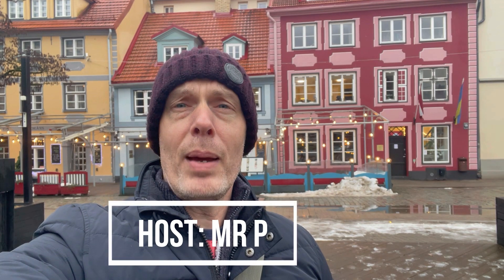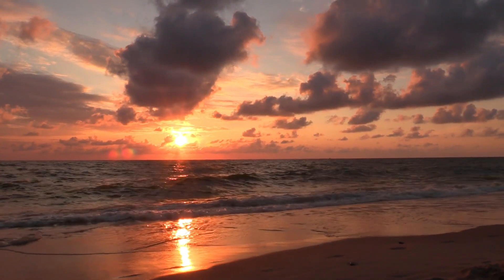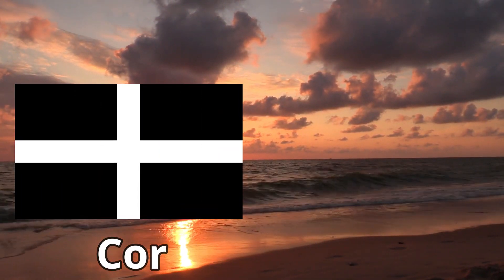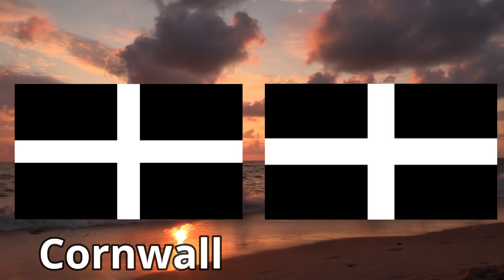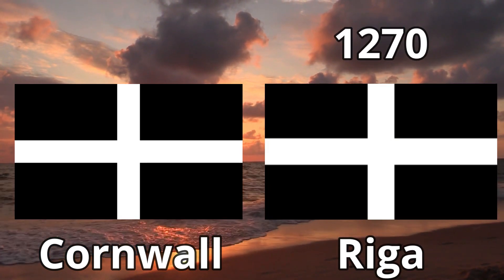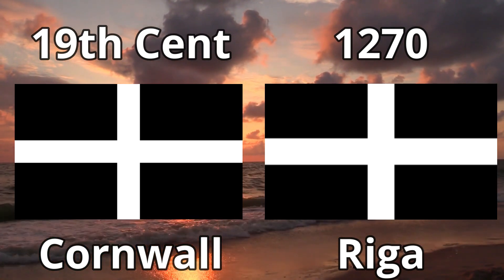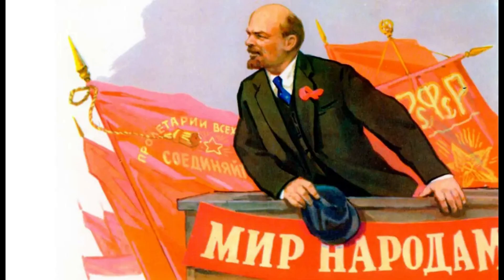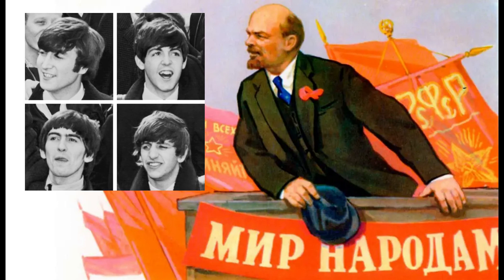The Strange Mystery of Riga’s Flag Castle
The capital city of Latvia, Riga, houses a simple coat of arms and this video looks into where this originated, but more importantly, how many city flags Riga has actually had.

Sign Up:
Be the first to find out what's happening on the channel with the email newsletter.
🏆 My Goal 🏆

My goal is to share the stories of flags on YouTube to as many of you as possible. To bring them to life through quick and simple facts, history, meaning in as entertaining a way I can.
I want to cater to those of you who might want to know a little more about a flag linked to a holiday to a vexillologist who knows their sh. stuff. I want to help YOU, whoever you are out there reading this, increase your knowledge and expand your horizons in the world of flags.